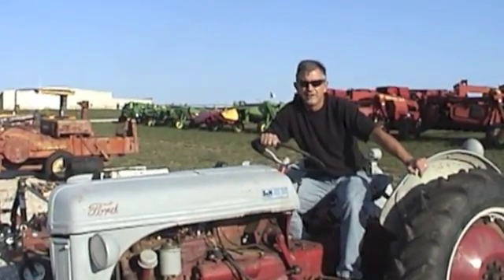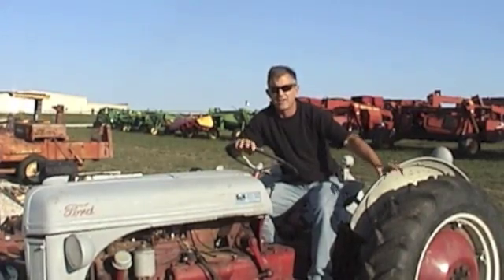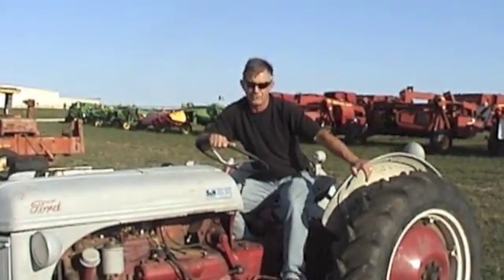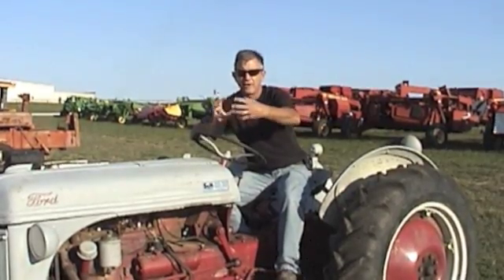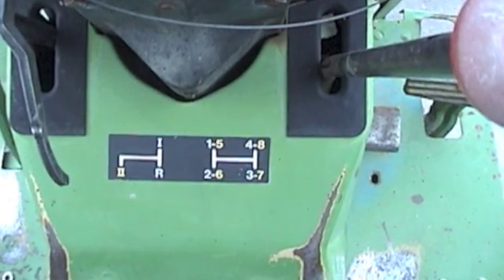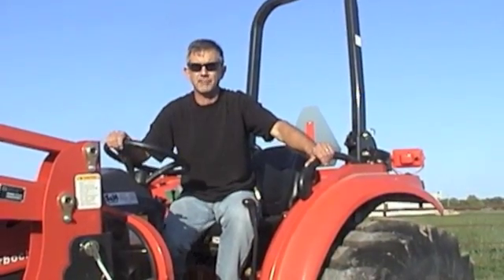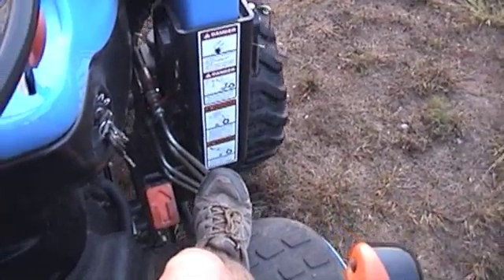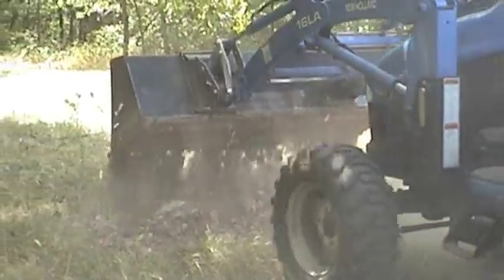Understanding Tractor Transmissions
When shopping for a tractor you'll have many different transmission options.  It's really important that you know the differences in each option so you can get what you need to do the job you want.  In this video we'll cover the old "crash boxes", shuttles, power shuttles and hydros.

The cheapest transmissions are very similar to what came in the original tractors.  They'll have a series of forward gears that may or may not be synchronized, and a couple of reverse gears which aren't speed-matched to the forward gears.  If all you're doing is running a bush hog around and around in the field, they'll do you just fine.

If using a front end loader for an extended period of time, it would pay to invest in a shuttle transmission.  A shuttle lets you clutch and shift from forward to reverse with one lever; it'll usually be synchronized so shifting while still rolling is possible, and the forward speed will closely match the reverse speed.  These transmissions have about the same reliability as the basic transmissions.

If you have bad knees or don't like clutching, the next step up in transmissions is a power shuttle.  It uses electronics and hydraulics to do the clutching for you.  Finally, hydrostatic drive is my favorite for loader work, and because it works just like your lawn mower probably does, it's a great choice for a beginner.

The transmission selection will have a huge impact on how well you like your new tractor, it's very important to drive all of the options and make a good choice!